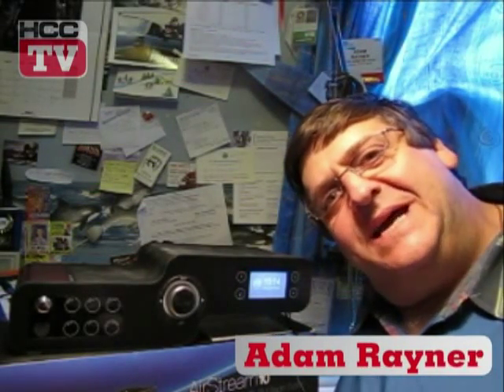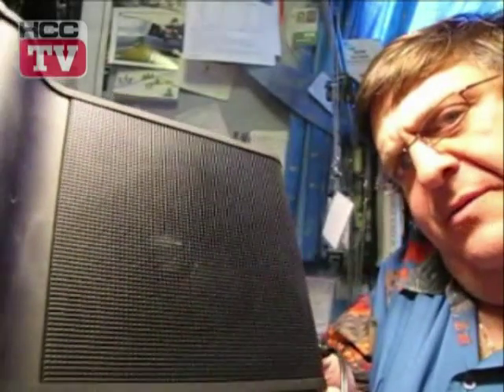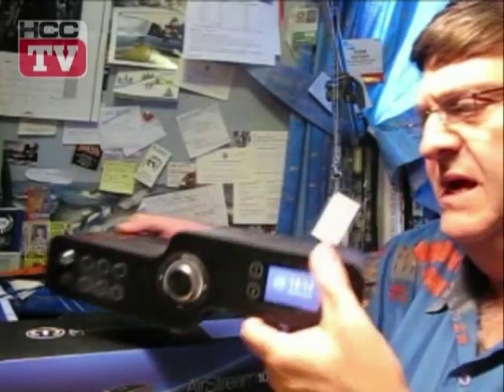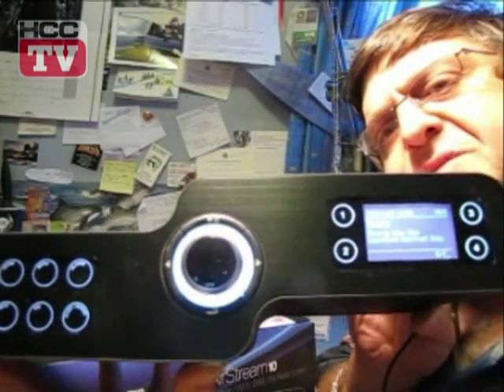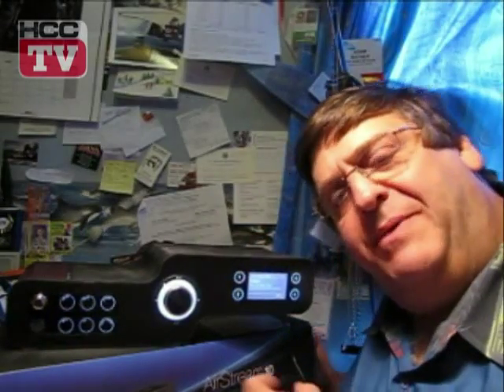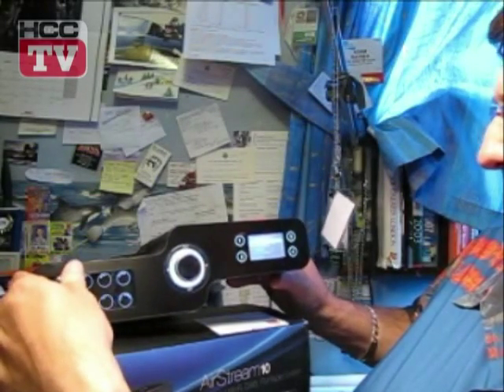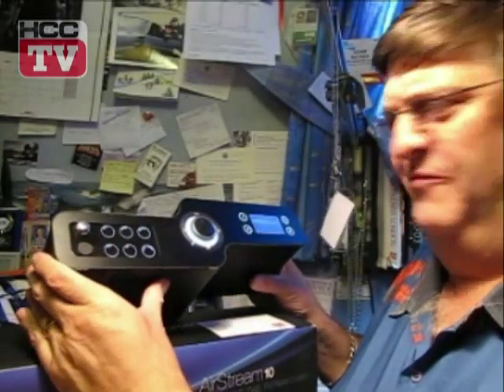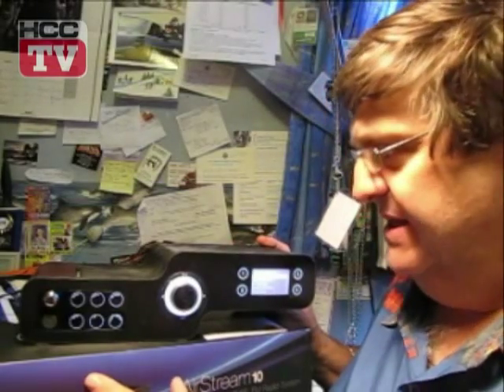HCC TV: Monitor Audio AirStream 10 DAB receiver and internet radio review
Home Cinema Choice audio expert, Adam Rayner, reviews Monitor Audio's audiophile-standard Wi-Fi internet, DAB and FM radio. for more AV reviews and news...